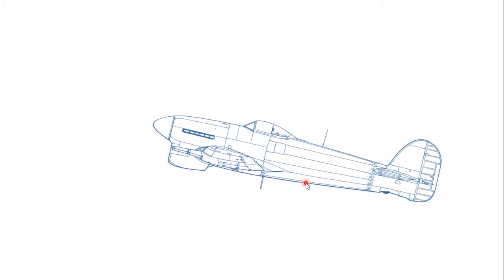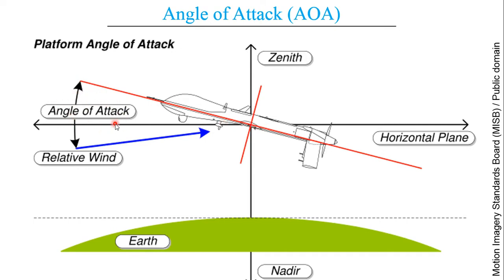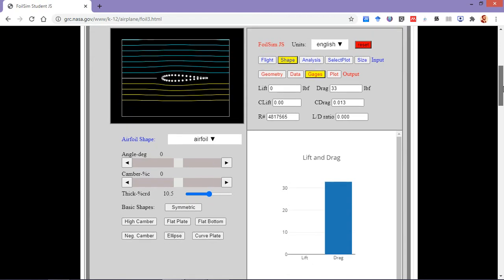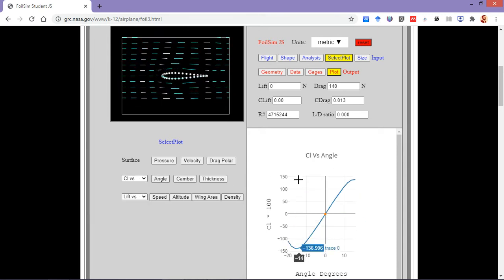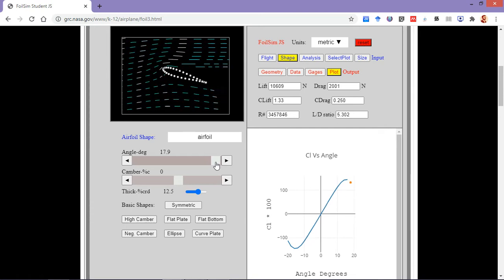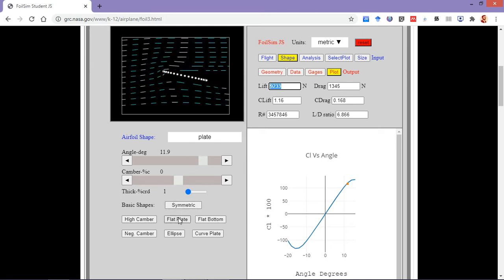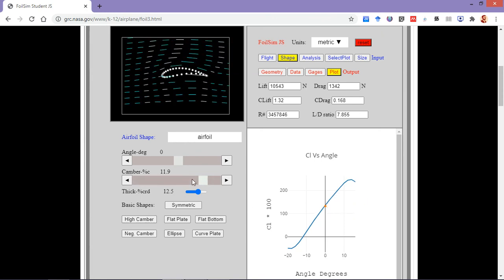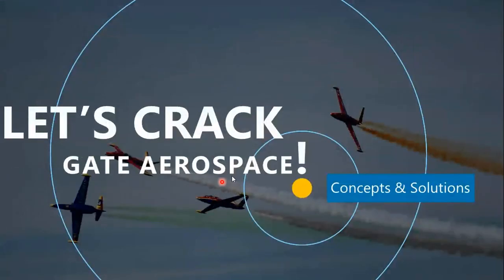Angle of attack | Flight Mechanics | GATE Aerospace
The concepts covered under the topic "Angle of attack" are time-stamped below. Access the study materials, presentation, links to previous and next lectures and further information in the description section.

Introduction: 0:00
Syllabus: 0:16
Outline: 0:33
Definition: Angle of Attack (AOA): 1:04
Insights on AOA: 2:33
NASA FoilSim AOA effect Visualization: 4:15
Software Features: 4:55
Symmetric Airfoil: 8:33
Cambered Airfoil: 10:41
Flat Plate: 11:27
Special Question (Why Airfoil?, Why not flat plate?): 12:04
Symmetric Airfoil Insights: 13:18
Reason for using Cambered airfoil: 14:02
Flat bottom airfoil: 14:54
Deciding Factors: 16:04
Book Reference: 16:36
Summary: 16:58

Experimental Explanation of Angle of Attack: Ep. 19: Angle of Attack Explained | and Relative Wind;

For downloading the PPT (Presentation) from SlideShare use the following

Use the following link to access the study material

Attention! "Gate Aerospace Engineering aspirants", A virtual guide for gate aerospace engineering is provided in "Age of Aerospace" blog for helping you meticulously prepare for gate examination. Respective notes of individual subjects are provided as 'Embedded Google Docs' which are frequently updated. This comprehensive guide is intended to efficiently serve as an extensive collection of online resources for "GATE Aerospace Engineering" which can be accessed free of cost.

ACKNOWLEDGMENTS:
The following authors are acknowledged for their contributions to the development of FoilSim:
Thomas Benson of the NASA Glenn Research Center for development of the code.
Bruce Bream of the NASA Glenn Research Center for conversion of the code to Visual Basic.
Beth Lewandowski of the NASA Glenn Research Center for project management support.
Ruth Petersen of Intellisource Information Systems for grammatical editing and educational expertise.
John Eigenauer of Intellisource Information Systems for educational expertise.
Carol Galica of Thigpen & Associates for Web page authoring.
Darryl Palmer of DataSol Consulting for conversion of the code to Java.
Roger Storm of Fairview Park City Schools for educational expertise.